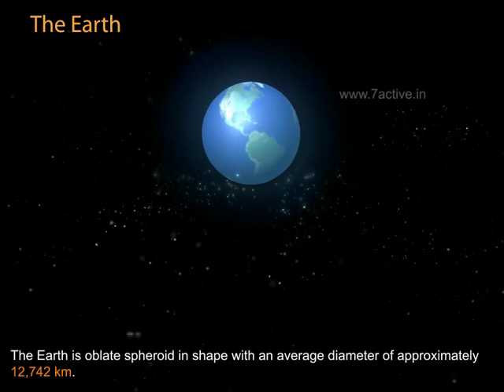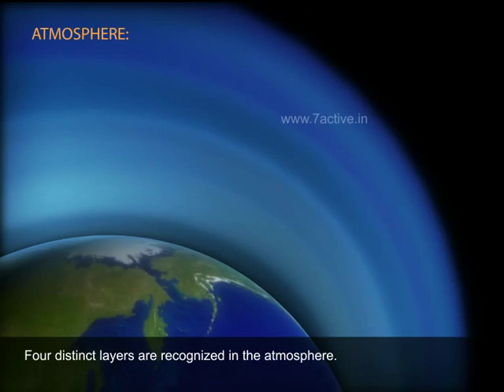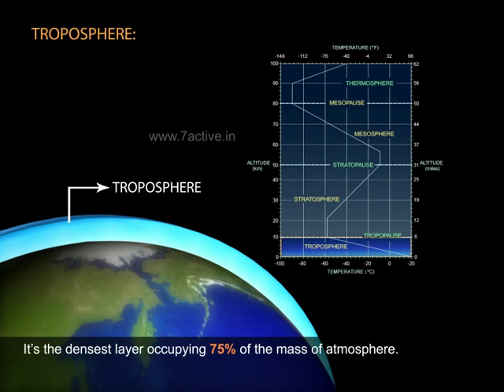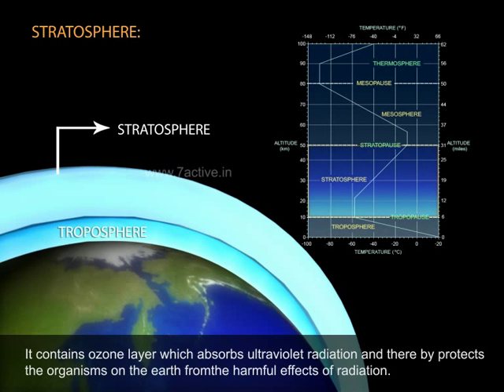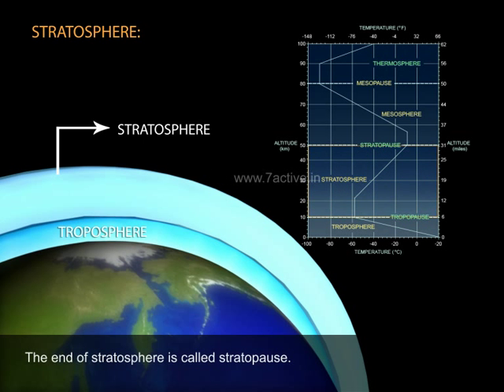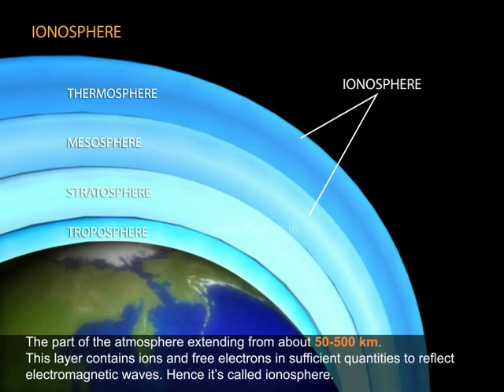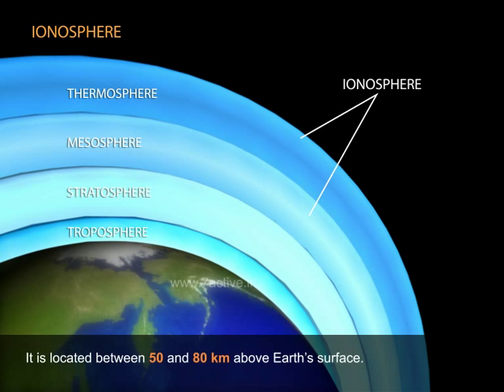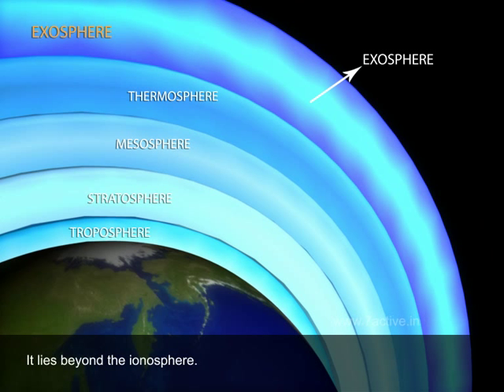The Earth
7 Active Technology Solutions Pvt. Ltd. is an educational 3D digital content provider for K-12. We also customise the content as per your requirement for companies platform providers colleges etc. 7 Active driving force "The Joy of Happy Learning" -- is what makes difference from other digital content providers. We consider Student needs, Lecturer needs and College needs in designing the 3D & 2D Animated Video Lectures. We are carrying a huge 3D Digital Library ready to use.

The Earth and The Envinonment:Concepts covered in this module are:PhysicalComponenets of the Earthare: 1 ATMOSPHERE.2. HYDROSPHERE  and 3.GEOLOGICAL LAYERS. Envinonment and its factors1. CLIMATE.2.MICROCLIMATE and3. HABITAT  and NICHE.INTRODUCATION:The study of the relationship between living organisms and their environment is called Ecology.The word "ecology " was derived from the greek words "oikos" meaning "habitation" or "home" and logos meaning "study" or "discourse".Ecology has two main divisions -- AUTECOLOGY and SYNECOLOGY.Autecology is the study of interrelationships between individual organisms of the same species or population and their environment.Synecology is the study of the interrelationships between different species of organisms and their environment.The Earth is oblate spheroid in shape with an average diameter of approximately 12,742 km.The earth consists of - ATMOSPHERE, HYDROSPHERE and GEOLOGICAL LAYERS.These three parts consists the physical components of the earth.ATMOSPHERE:The gaseous envelope surrounding the earth consitutes the atmosphene. Four distinct layers are recognized in the atmosphere.TROPOSPHERE:It is the lowest layer of the atmosphere close to the surface of the earth. It extends to a height of 8-10 km above the earth's surface at the poles and 16 -18 km at the equator.The pressure and temperature of the air decreases gradually as the height increases from the earth's surface.It's the densest layer occupying 75% of the mass of atmosphere. Temperature at troposphere decreases to -57 degree celcius.Troposphere extends uptotropopause, where stratosphere begins.STRATOSPHERE:It occurs beyond the tropopause, extending to about 50 to 55 km above the earth's surface.It contains ozone layer which absorbs ultraviolet radiation and there by protects the organisms on the earth from the harmful effects of radiation.Temperature increases with attitude.The end of stratosphere is called stratopause.IONOSPHERE:The part of the atmosphere extending from about 50-500 kilometers.